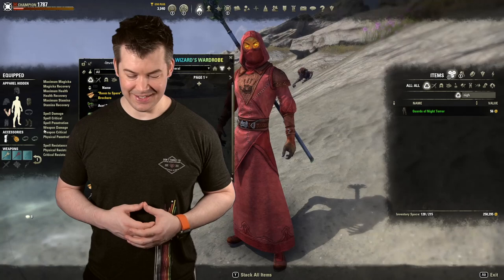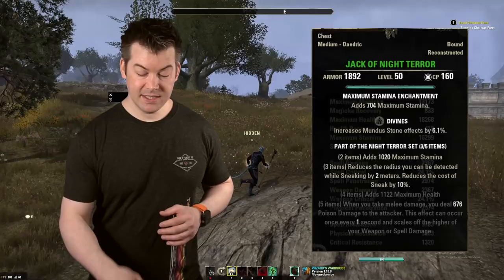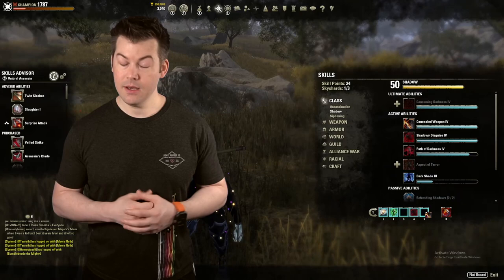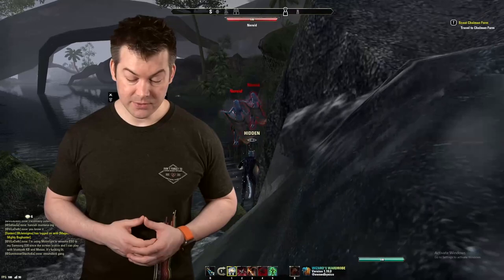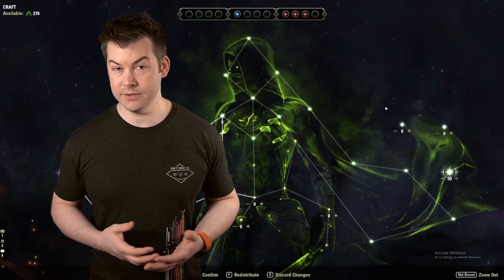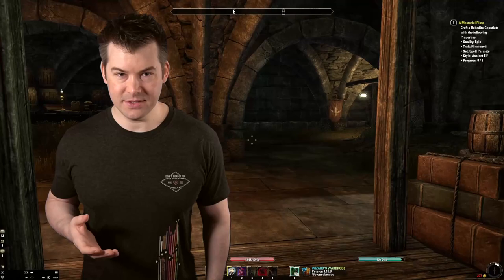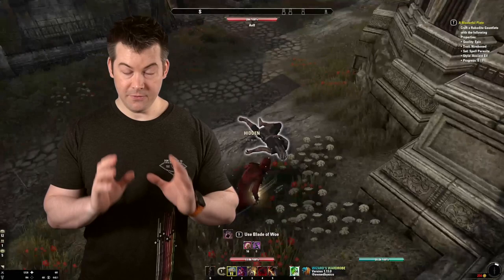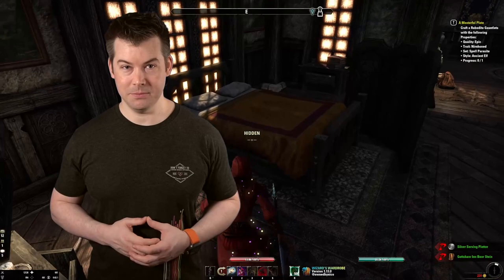ESO Nightblade Thief Build Guide: Beginner to Advanced Stealing Setup for Gold Making 2.0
0:00 Intro
0:48 Gear
5:27 Potions & Race
7:01 Champion Points
13:35 Skills
16:01 Passives
19:57 Hidden Mechanics & Misc Advice